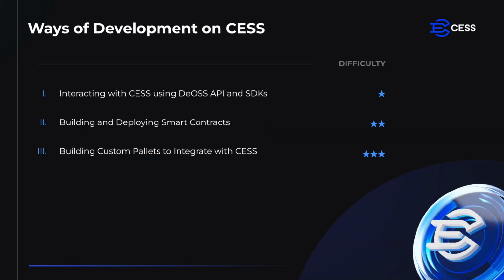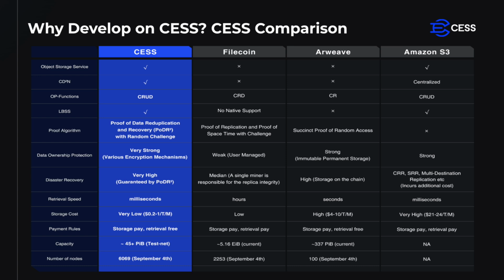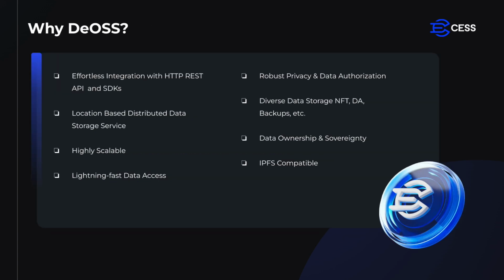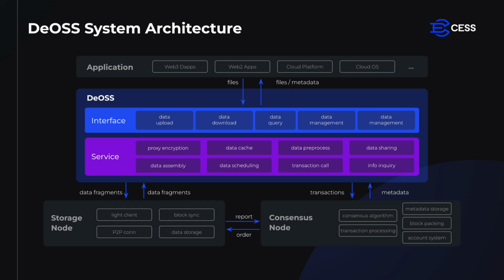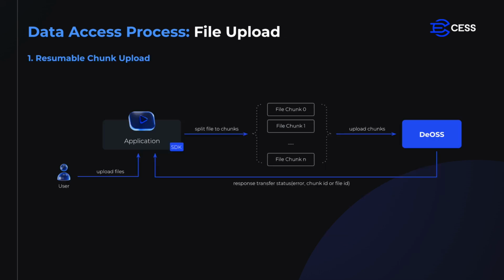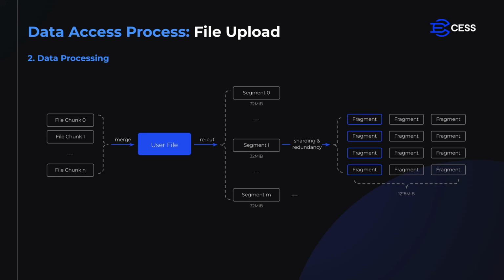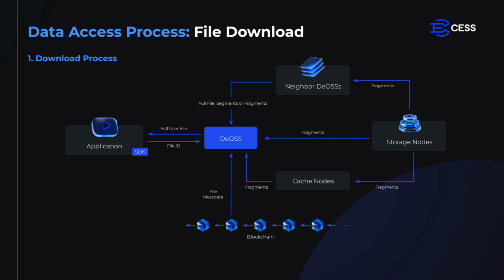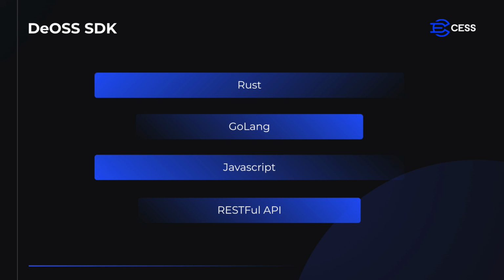Episode 7- DeOSS and RestAPI Part 1